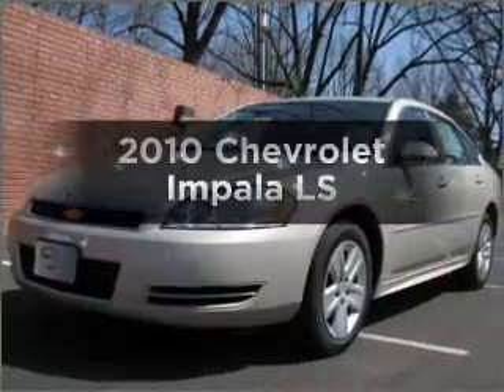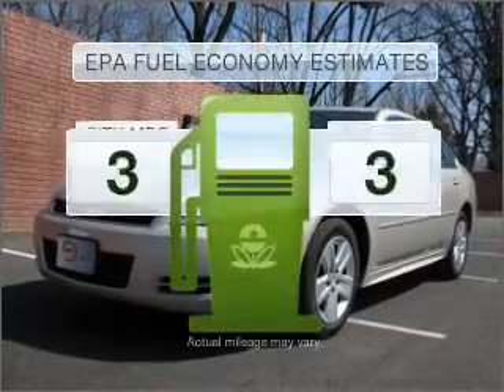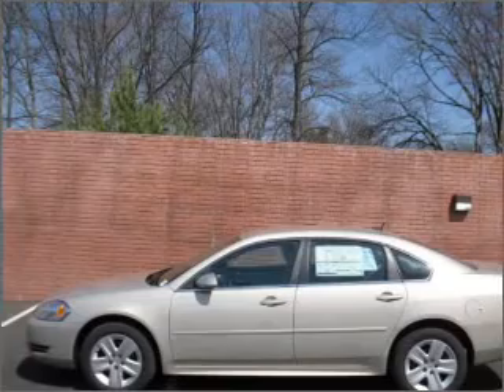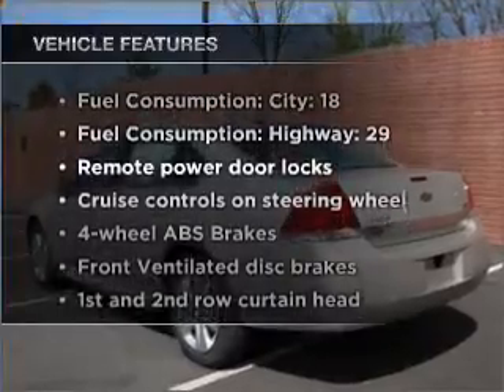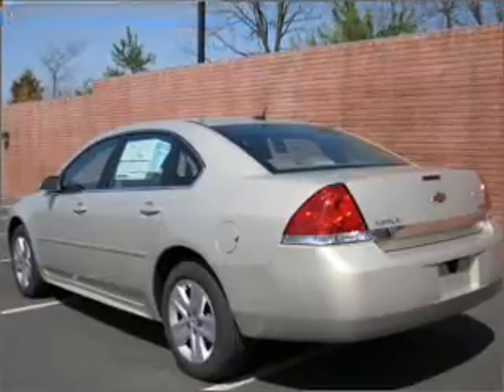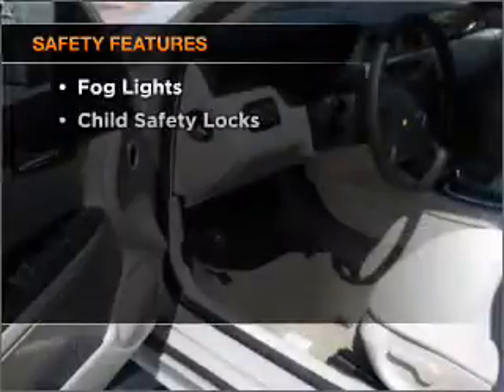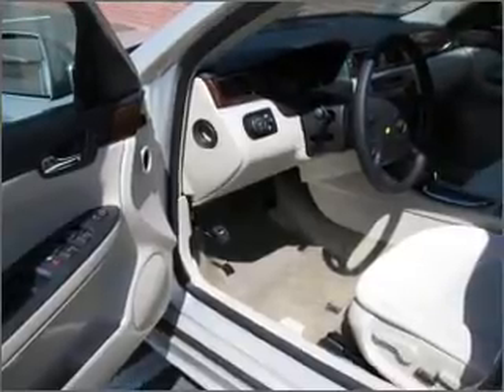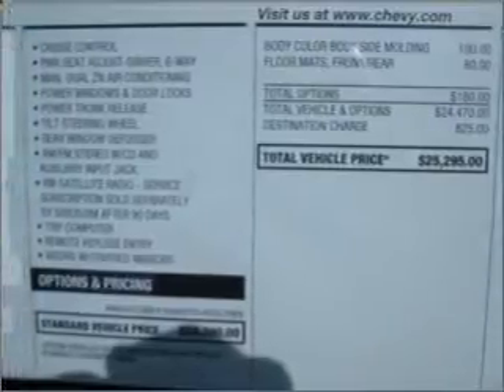2010 Chevrolet Impala - Fredericksburg VA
Year: 2010
Make: Chevrolet
Model: Impala
Trim: LS
Engine: 3.5 liter 6 cylinder 12 valve
Transmission: 4-Speed Automatic
Color: Gold
Mileage: 7
Address:
3670 JEFF DAVIS HWY
Fredericksburg, VA